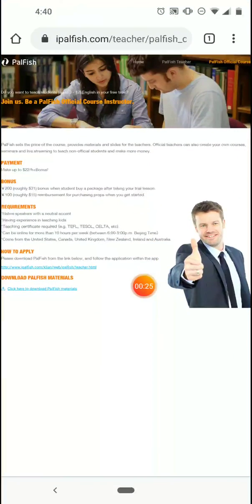Palfish: Downloading the Logo free from the Official Website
here is the direct link!